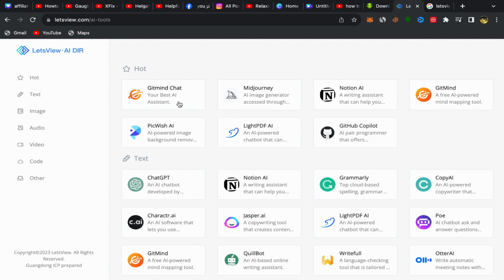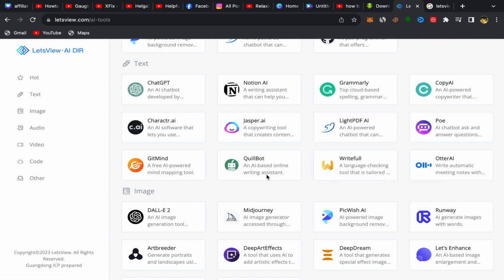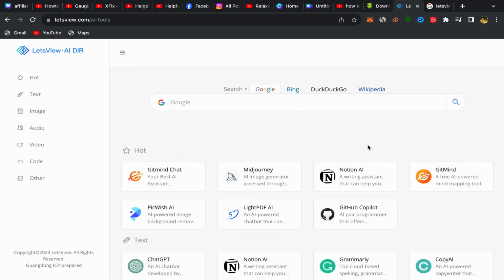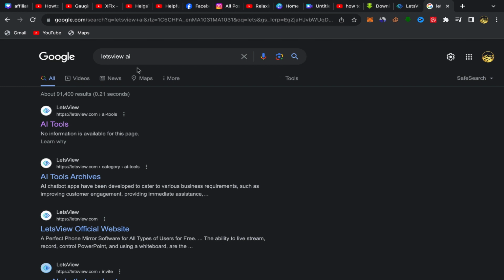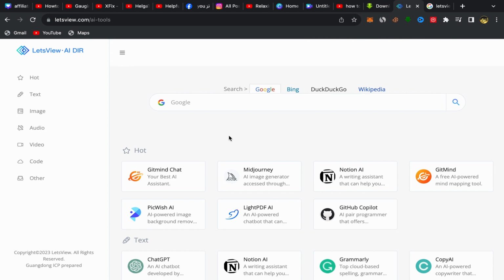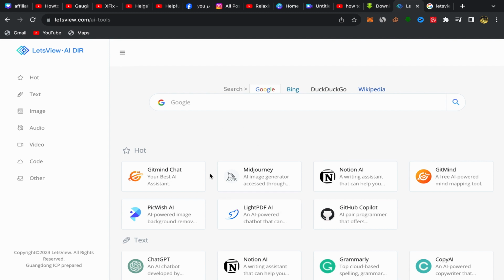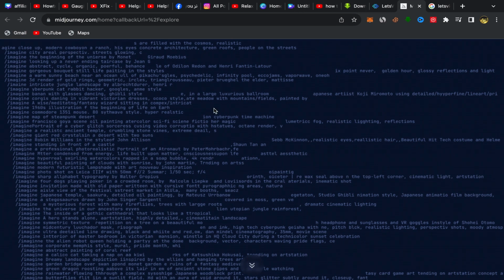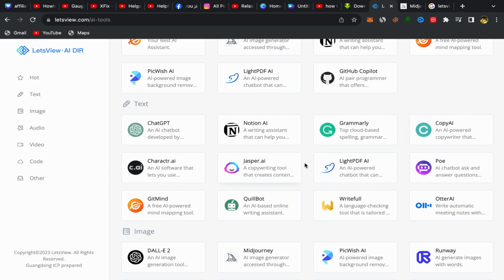How To Find All Trending AI Tools In One Website For FREE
This video show you How To Find All AI Tools In One Website step by step.